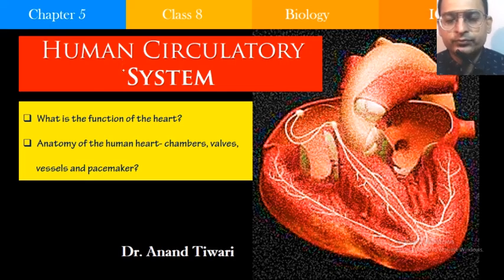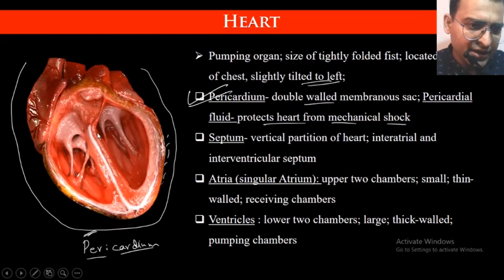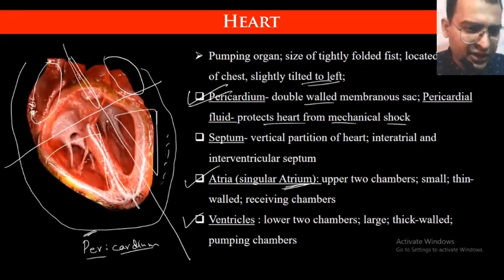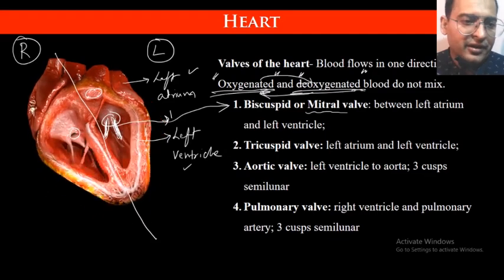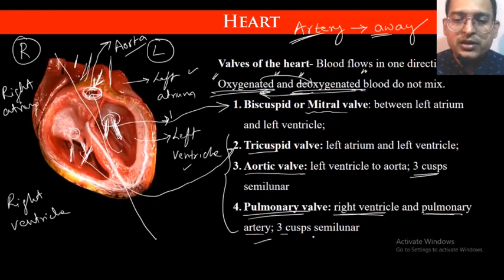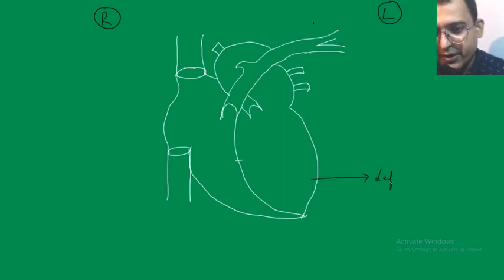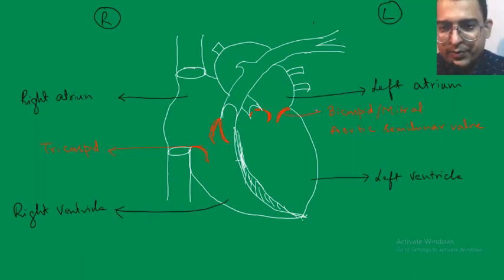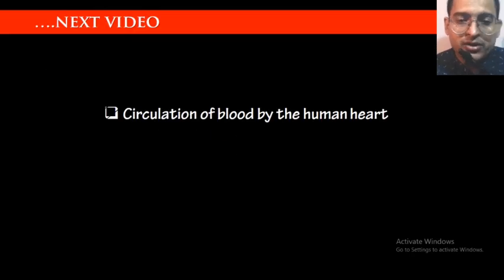02 Circulatory system- Heart